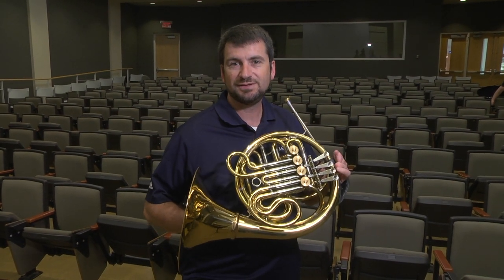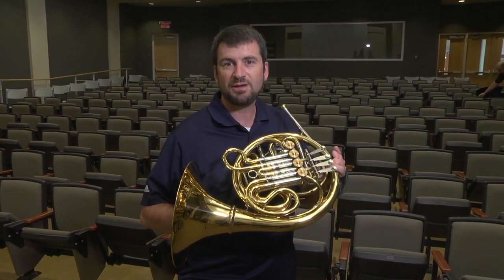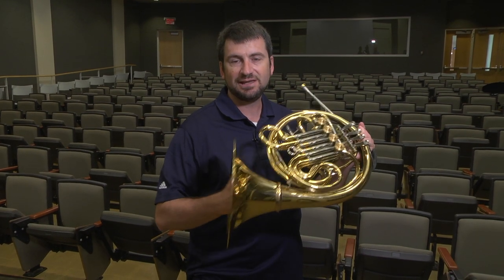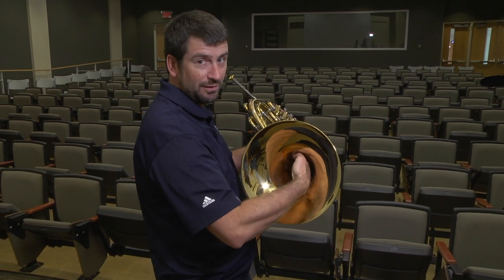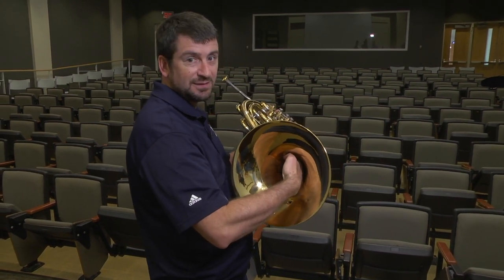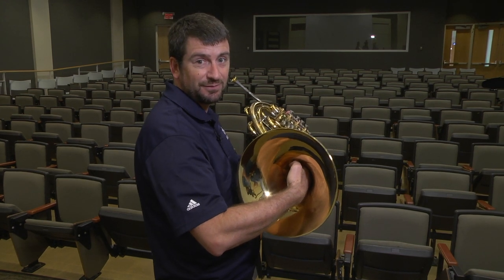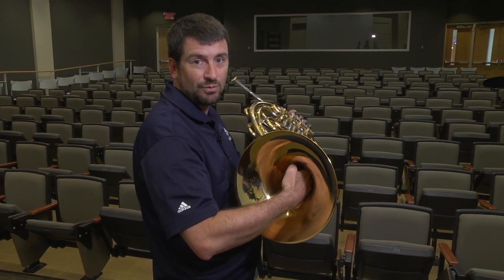Gene Berger on Hand Position for Horn - Quick Tip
Another "Quick Tip" from the Music for All Summer Symposium, presented by Yamaha.

Gene Berger of Ball State University shares a Quick Tip.

The Concert Band Division offers a week-long, immersive instrumental camp experience for students who want to perform wind band music at a higher level.

Learn more about the Concert Band Division at the Music for All Summer Symposium